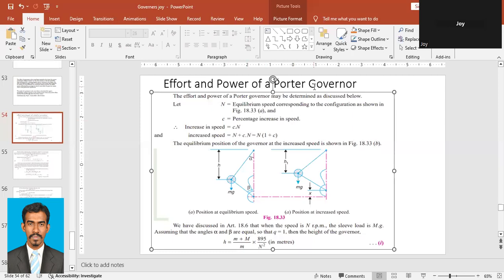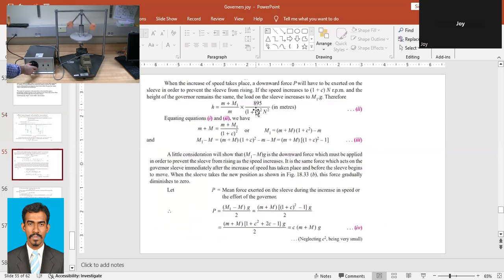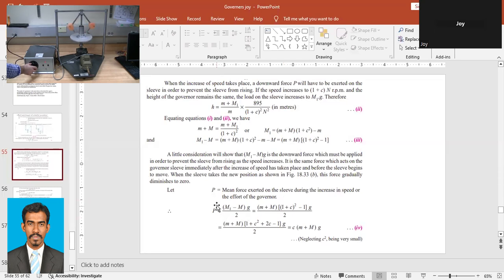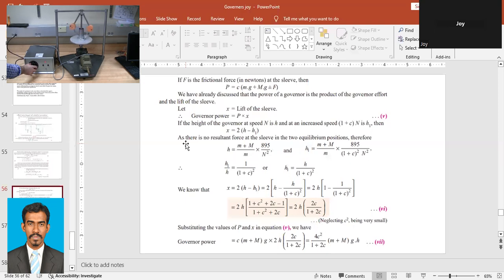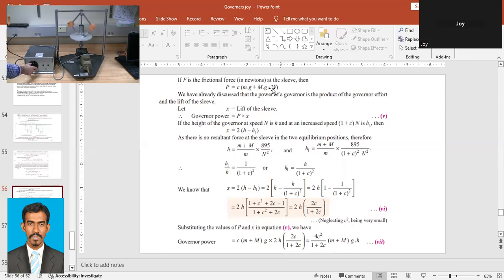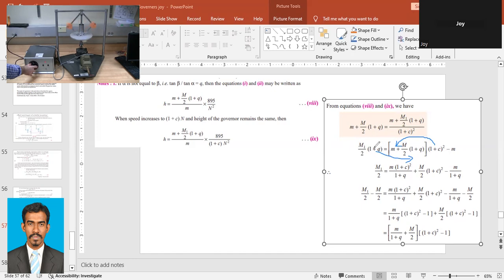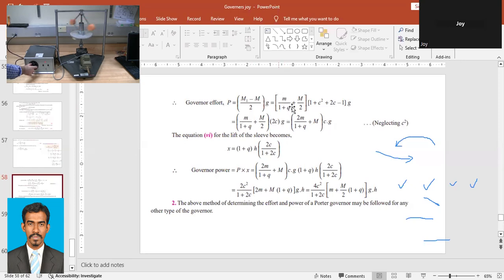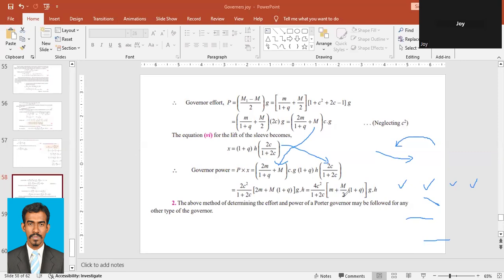How to calculate the Power and effort of a governor? - Theory of Machines